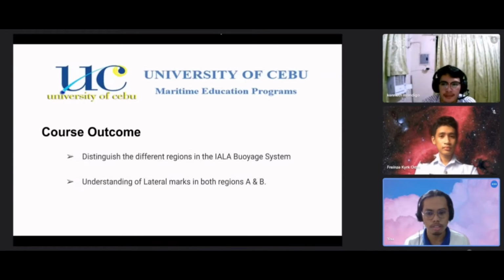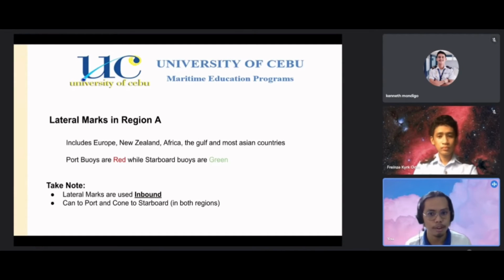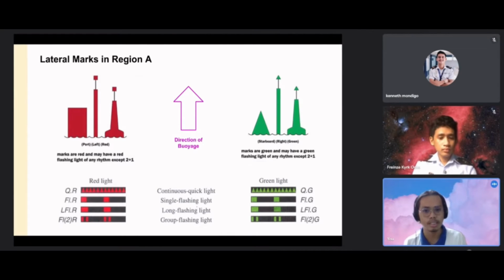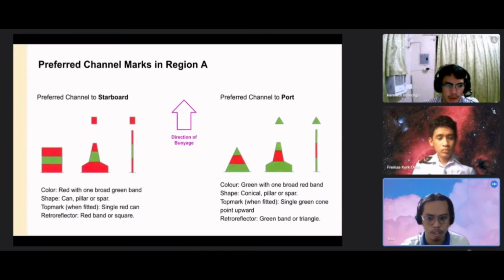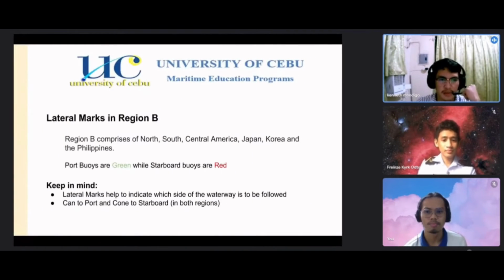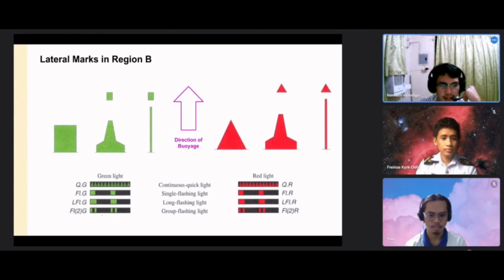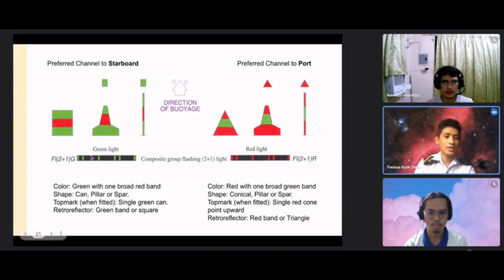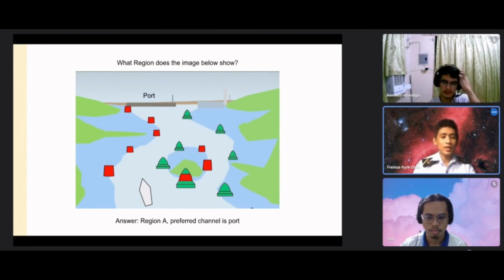MTEC 101- Group 6 Lateral Marks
Submitted by:
Mondigo, Kenneth Edward H.
Oclarit,Shane Herry O.
Odto Freinze Kyrk T.

Submitted to:
Capt. Philip Ian Alkuino